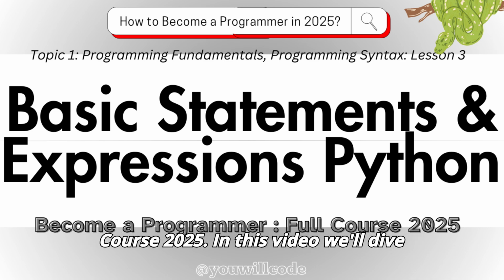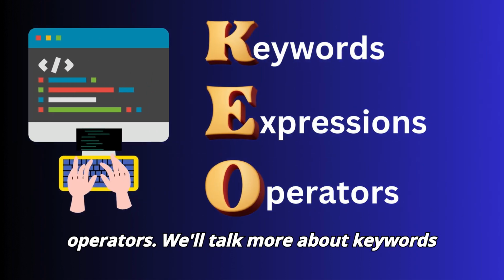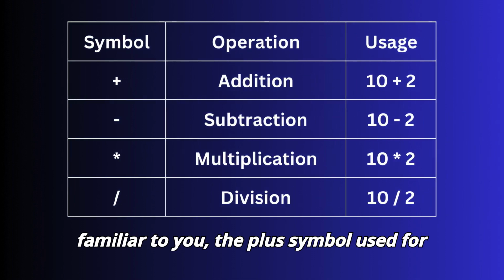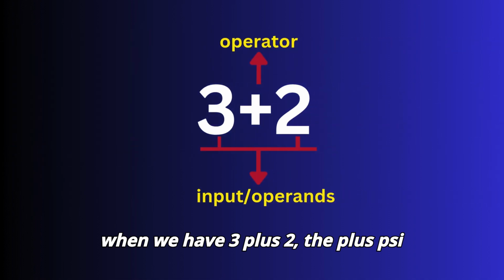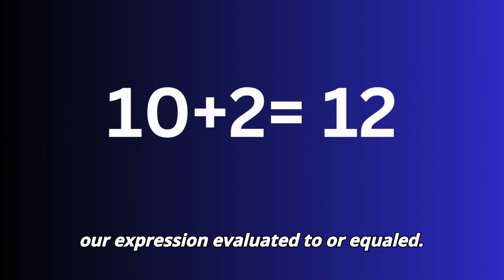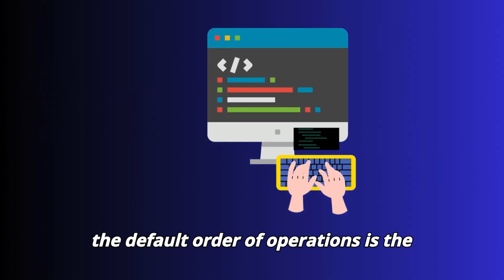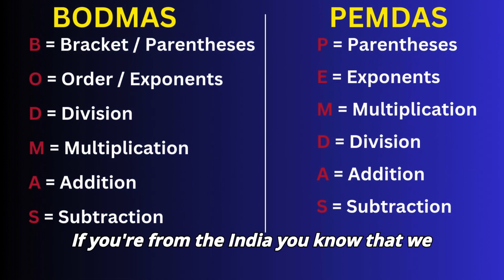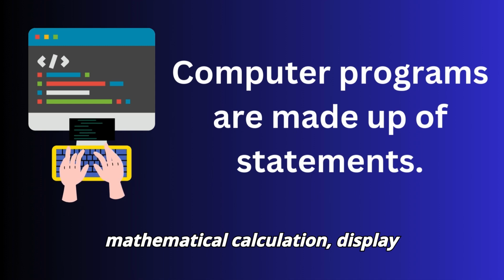Python Basic Statements & Expressions | Become Programmer Full Course 2025: Prog.Fundamentals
Welcome to Lesson 2 of Programming Syntax in the Programming Fundamentals series from the *Become a Programmer: Full Course 2025! 🚀 In this lesson, we’ll dive into the core building blocks of Python programming: Statements & Expressions.

💡 What You’ll Learn:
✅ What are statements in Python?
✅ Understanding expressions and how they work
✅ How Python evaluates expressions
✅ Writing simple Python statements and expressions with examples

Mastering these basics will help you write efficient and error-free Python code as you progress in your programming journey.